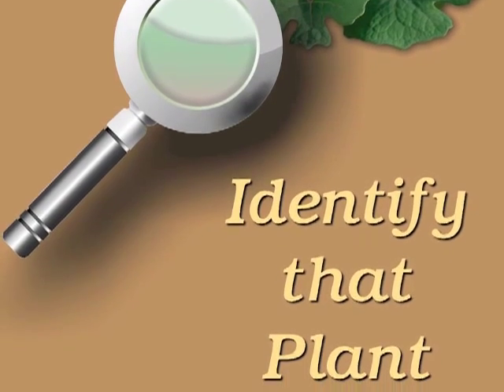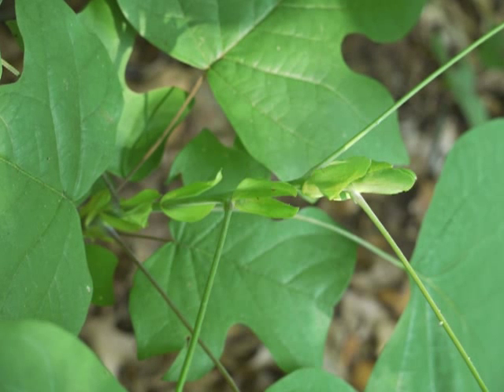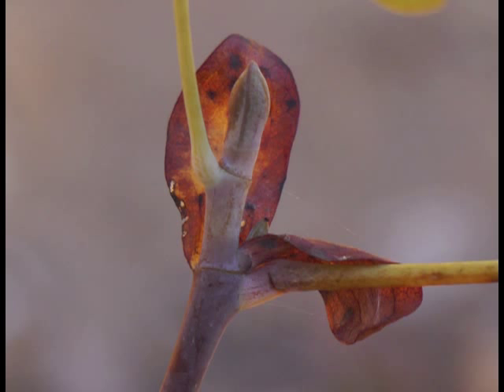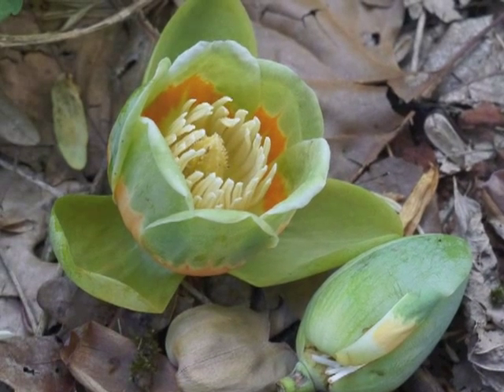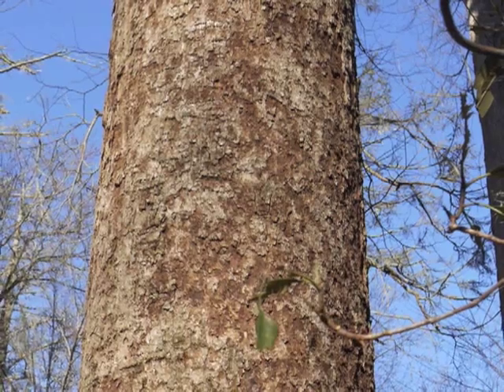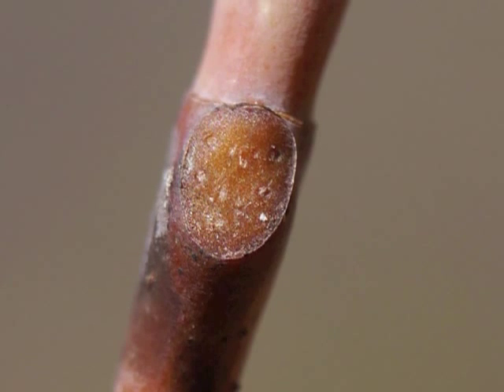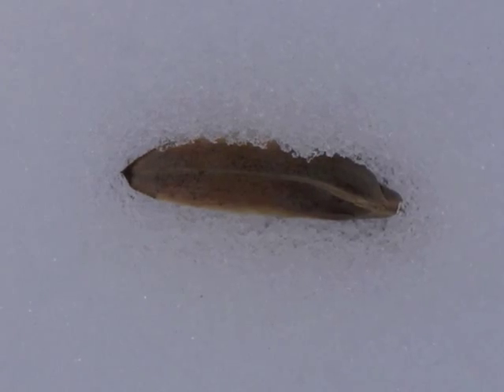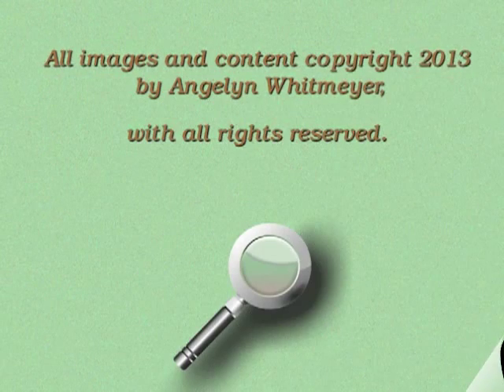Plant portrait - Yellow poplar (Liriodendron tulipifera)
A detailed look at characteristics of Yellow poplar (Liriodendron tulipifera).  These images can help to accurately identify the tree during different seasons of the year.